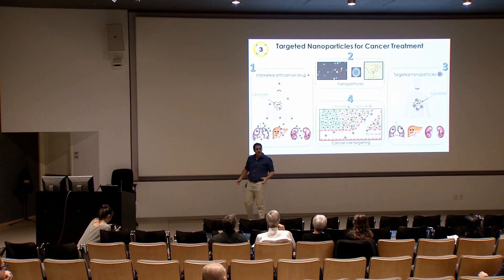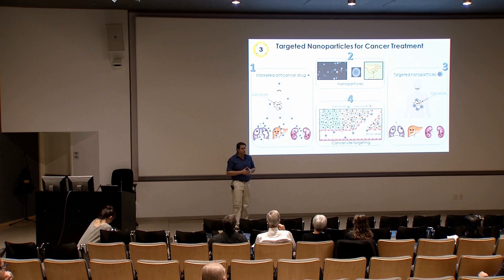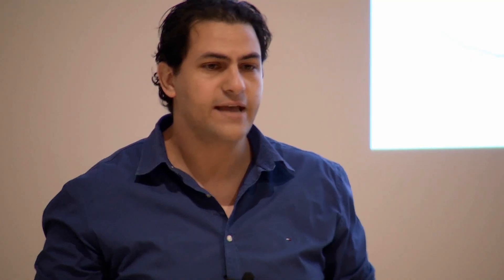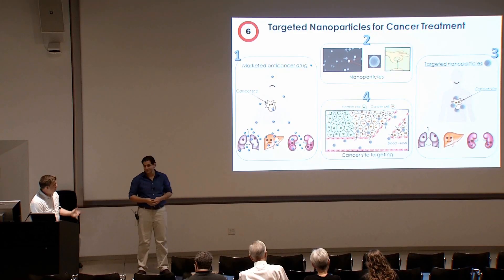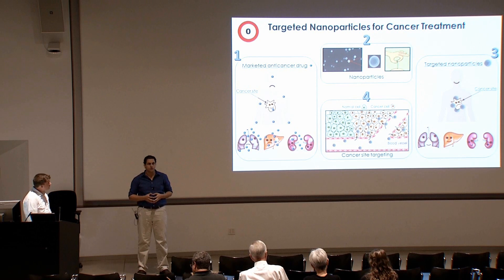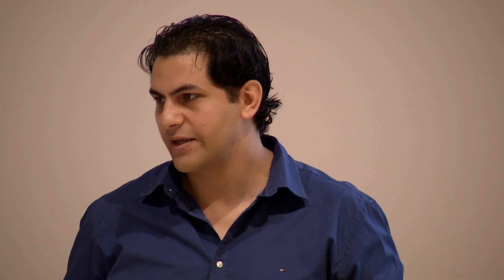2016 Three Minute Thesis Finalist - Kareem Ebeid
Targeted Nanoparticles for Cancer Treatment

Kareem Ebeid, a fourth year PhD student in Prof. Aliasger K Salem’s lab, in the Division of Pharmaceutics and Translational Therapeutics, College of Pharmacy. He has a Bachelor of Pharmaceutical Sciences Degree from the College of Pharmacy, University of Minia, Egypt. Kareem’s research focuses on the fabrication of nanometer sized safe carriers that would enhance the delivery of anticancer drugs to cancer sites. He is a father of a little baby, Maria, that just celebrated her first birthday on October 24th.